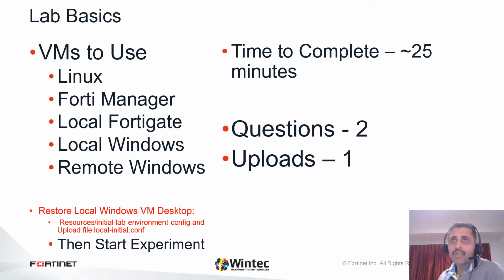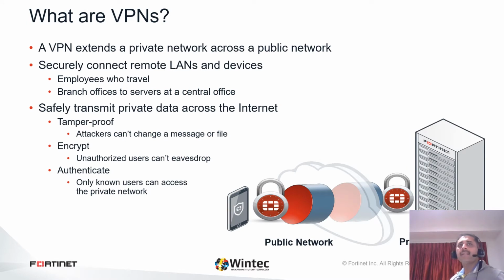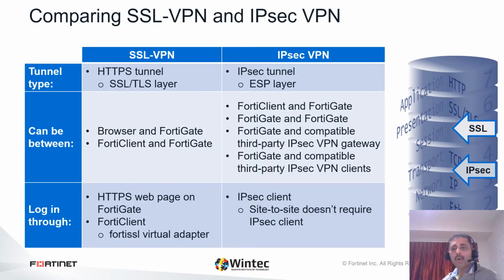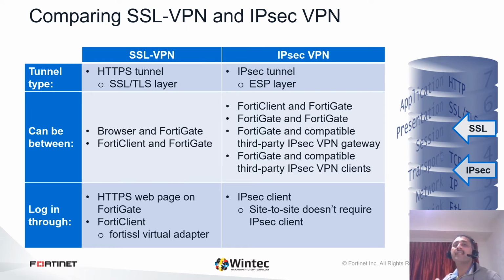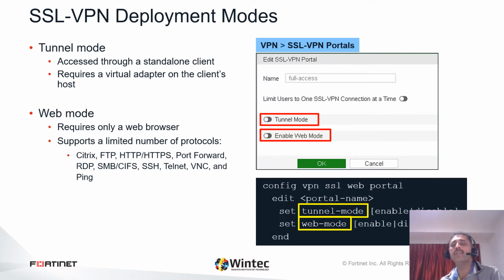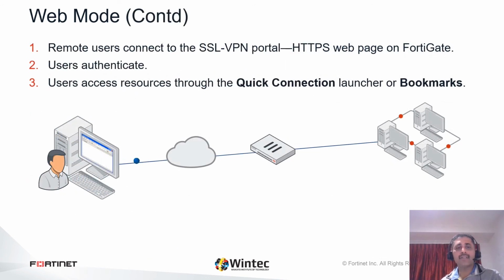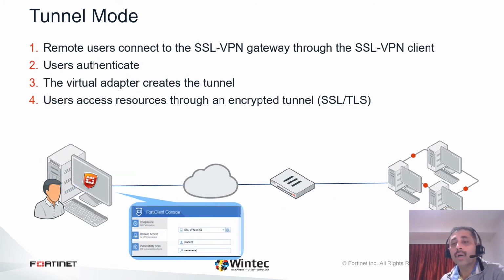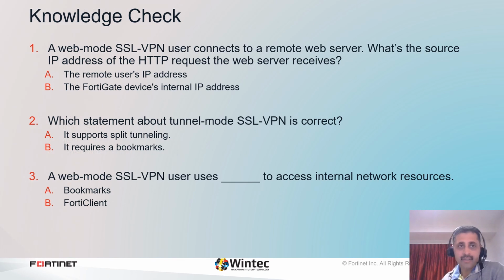FortiGate Sec 12 SSL VPN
The video describes  the SSL VPN lab for Fortinet Devices.